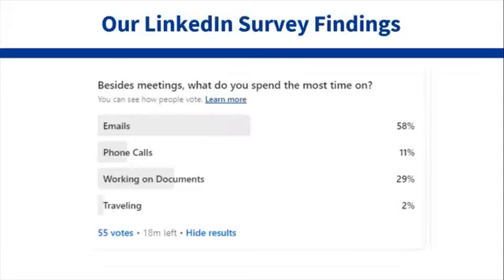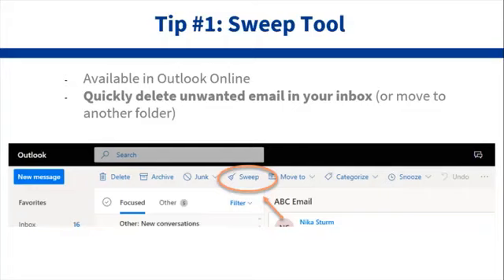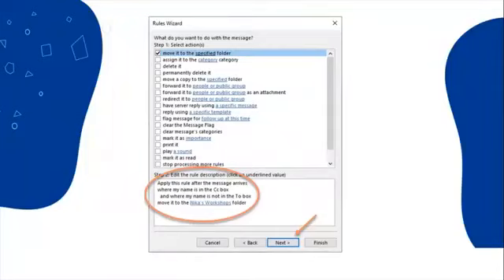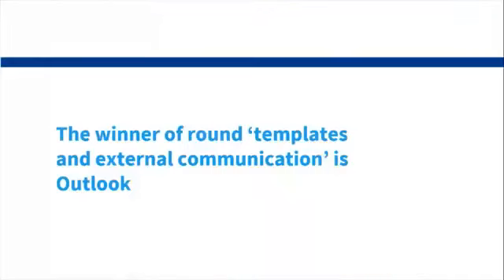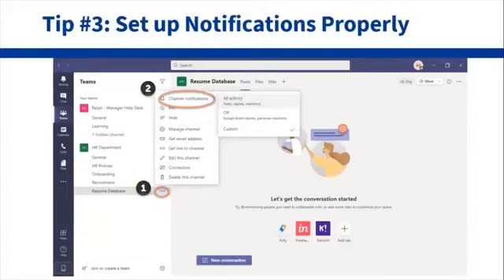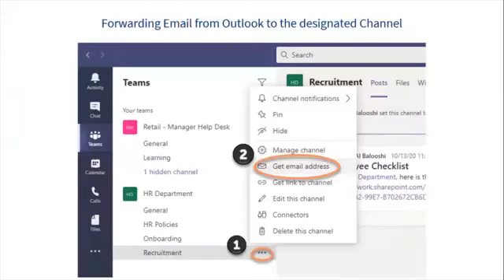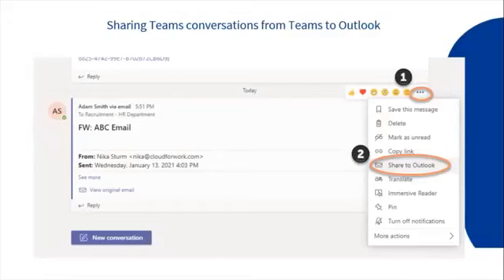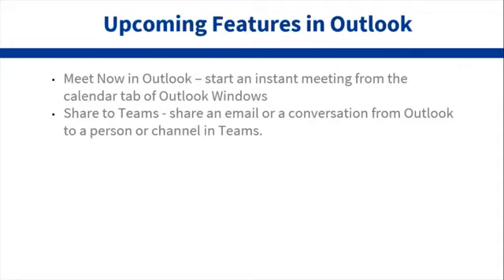The Battle of the Titans: Outlook versus Teams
How to reduce the number of emails and use Teams and Outlook more efficiently?
Webinar Agenda:
- Scary Statistics
- Time-saving tips for Outlook
- Microsoft Teams – your weapon to combat internal e-mails
- Integration between Teams and Outlook
- Outlook versus Teams Champions League